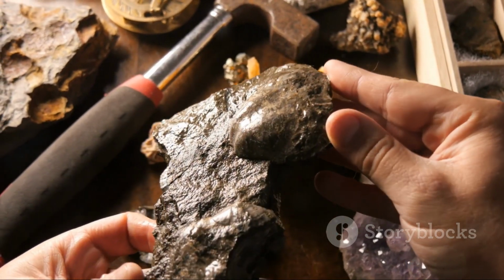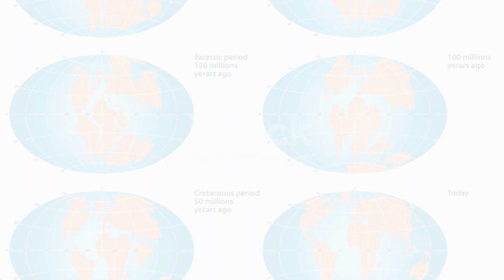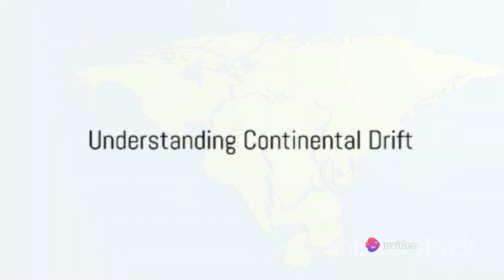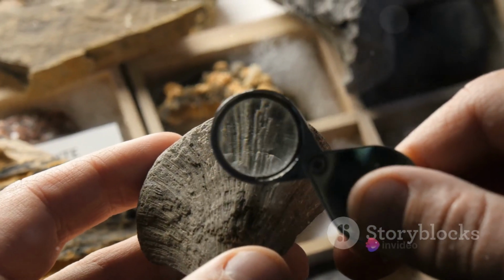MISTERIES AND EVIDENCE OF THE CONTINENTAL DRIFT.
In this video, we learn about the concept of continental drift. we get to understand the misteries and evidence of this interesting concept.